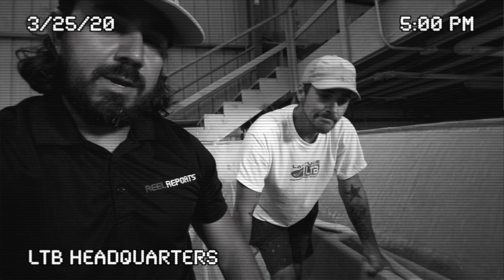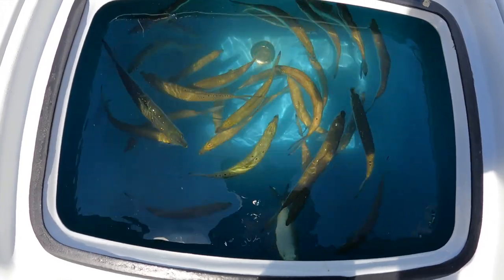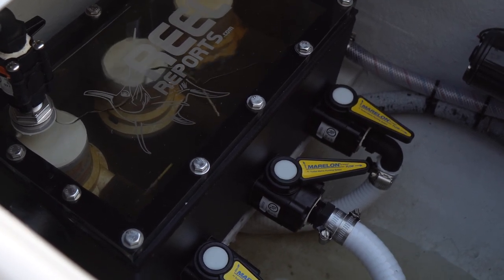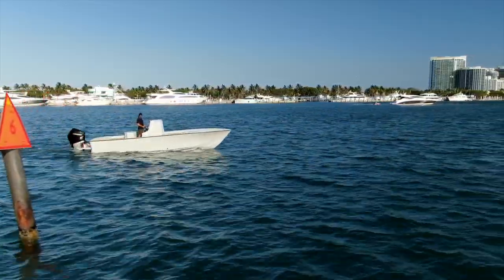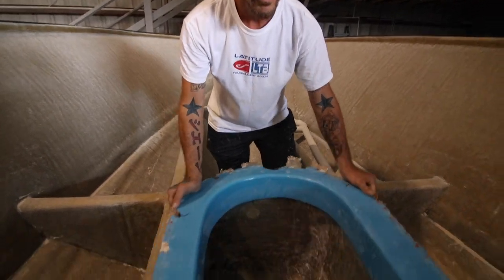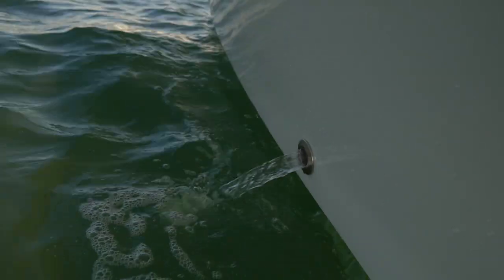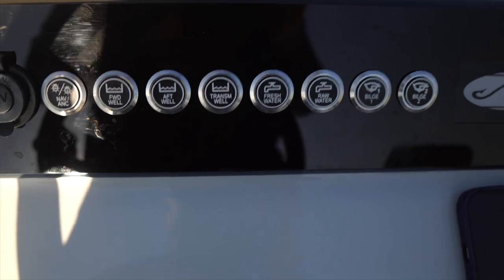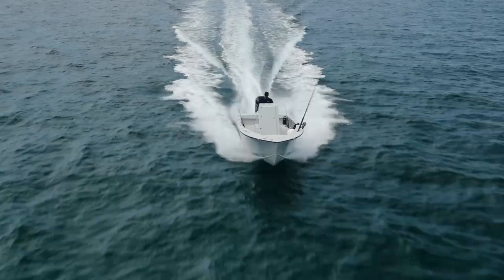Advanced Live Well Plumbing Update | EP 32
Remember back to episode 9 where we worked with Shane to carve out a bigger home for our live bait? In this episode we explain if our investment was worth it. We also explain how the plumbing in  works to provide adequate water flow to each of the three live wells.